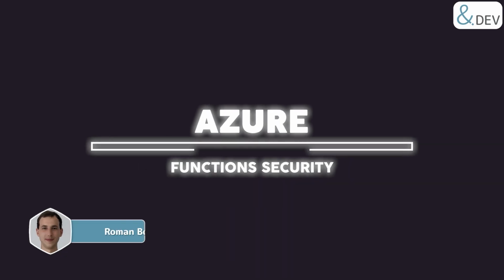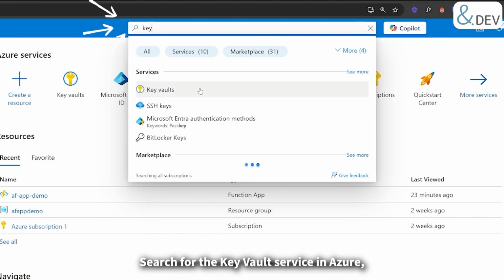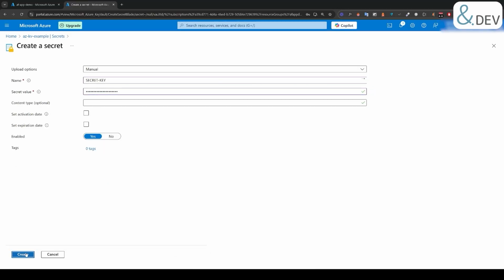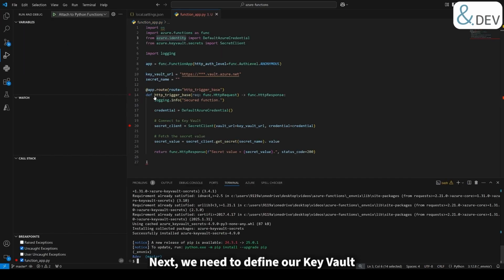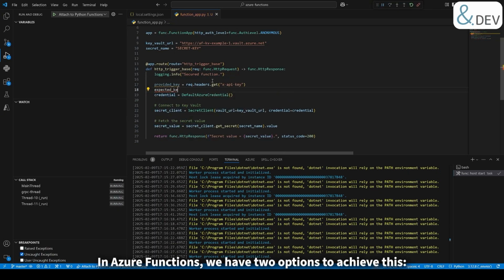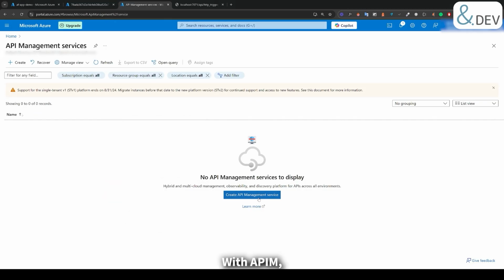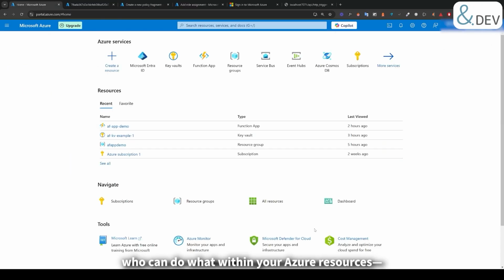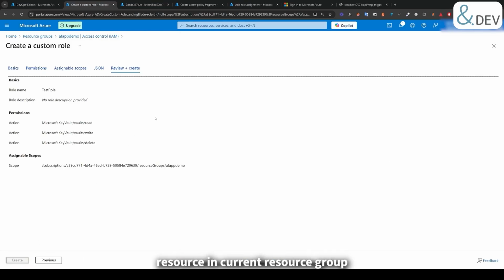Securing Azure Functions: Managed Identities, RBAC, and API Access Control Explained (PART 4)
🔐 Secure Your Azure Functions Like a Pro! 🔐

In this video, we dive deep into securing Azure Functions using:
✅ Managed Identities for secure authentication with Azure Key Vault
✅ API Key Protection to restrict function access
✅ Azure API Management (APIM) for advanced security and control
✅ Role-Based Access Control (RBAC) to manage user permissions

🚀 Protect your secrets, manage access effectively, and take your Azure security to the next level!

👉Book a free 30 minute call with our expert Django developers